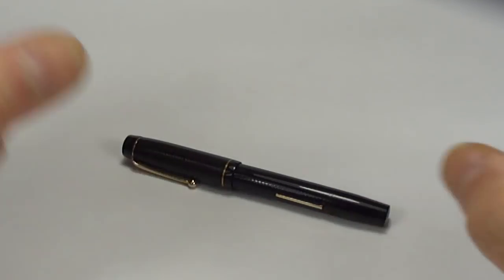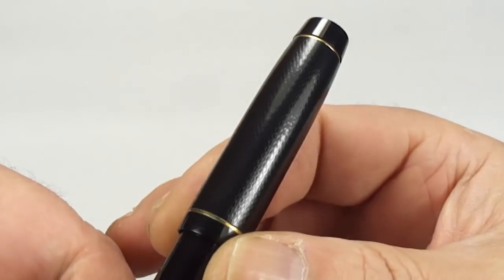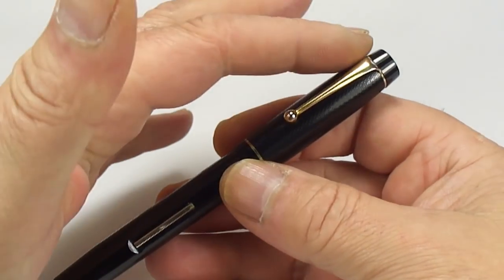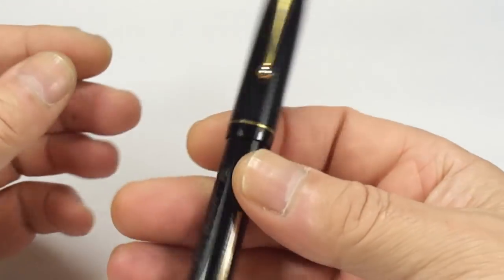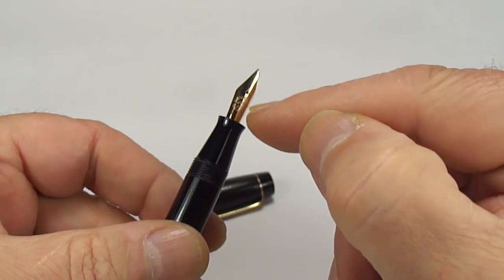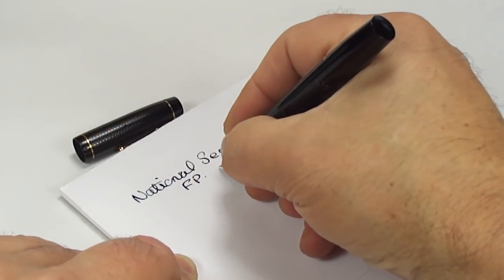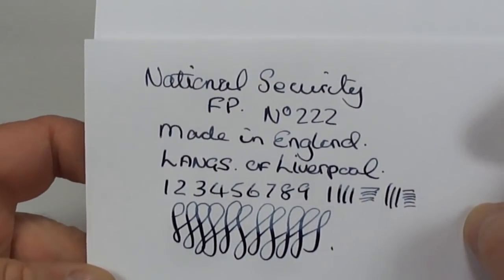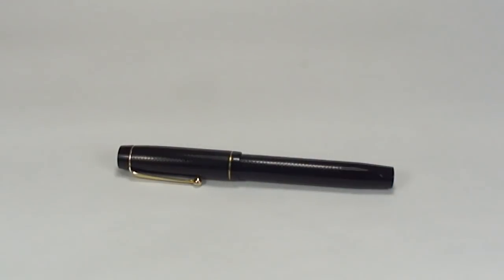National Security 222 Fountain Pen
National Security No 222 fountain pen in a chased classic black pattern made in England circa 1930/40s. Although they were classed as a second tear pen they are a very well made pen. I believe these were made by Langs of Liverpool.